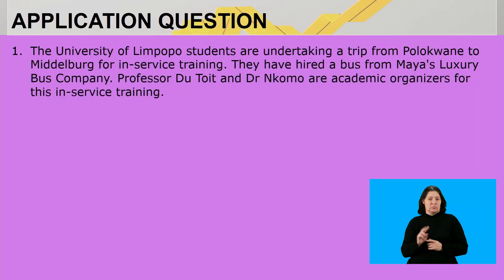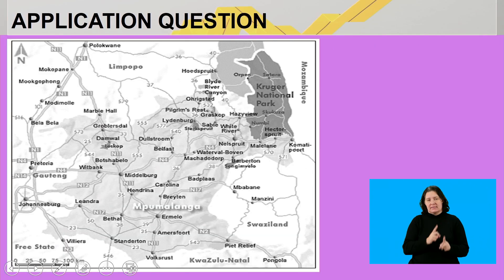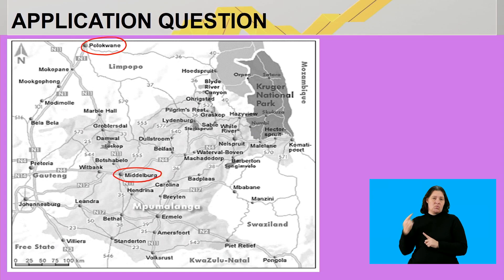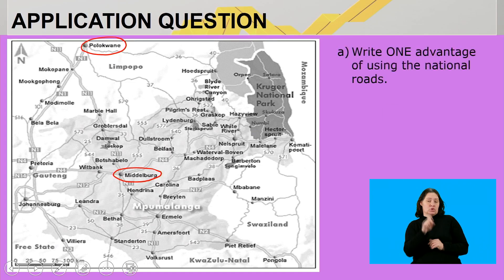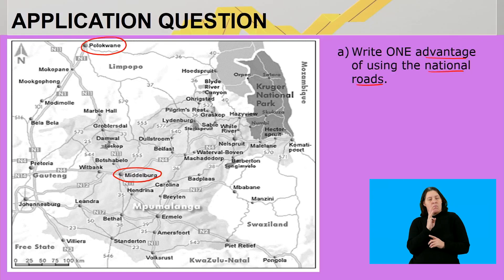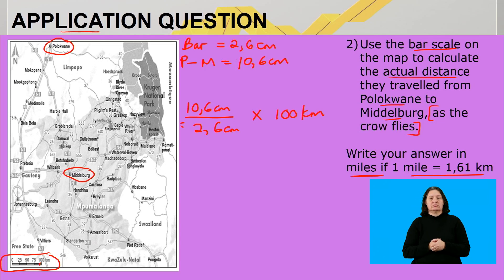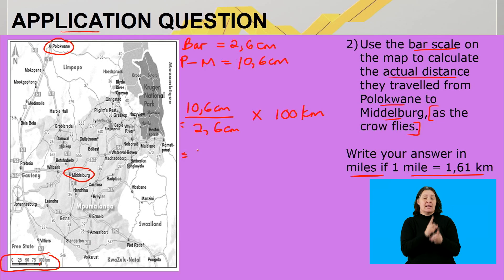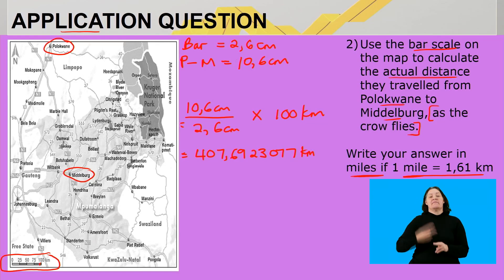Maths Literacy Grade 12 Scales Video 2 Segment 2